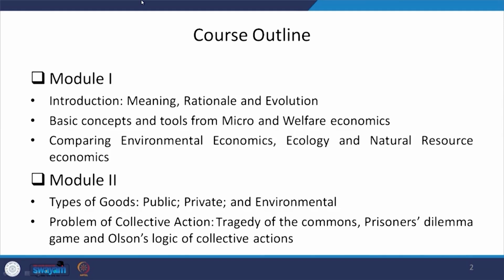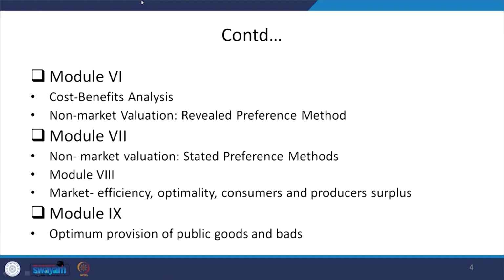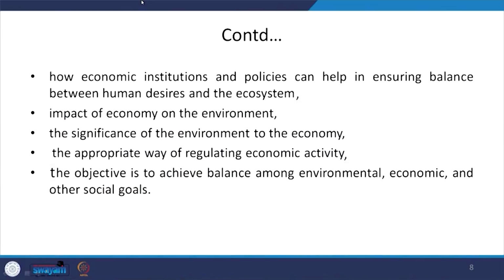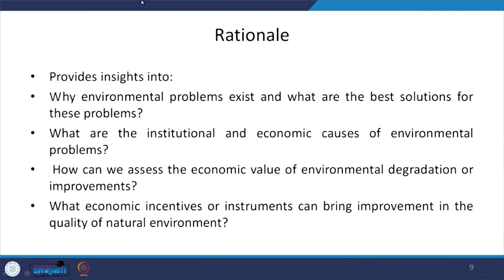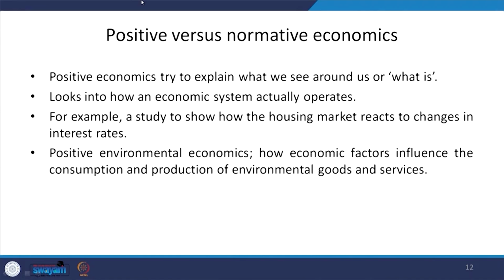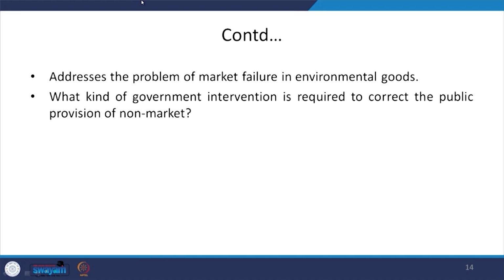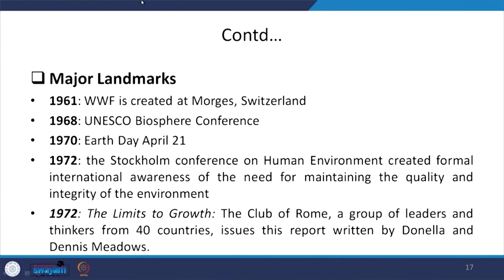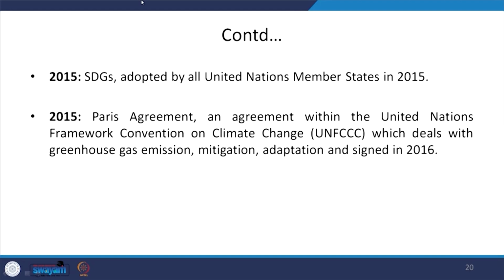Meaning, Rationale and Evolution